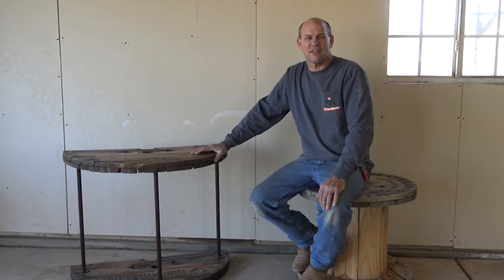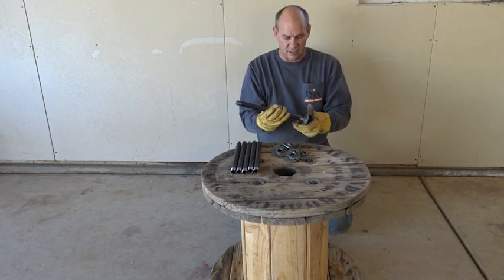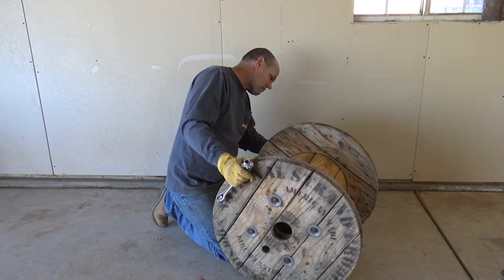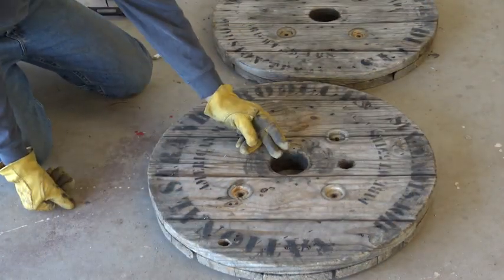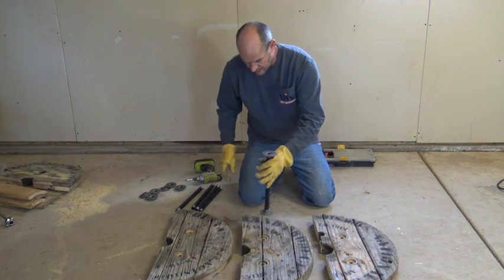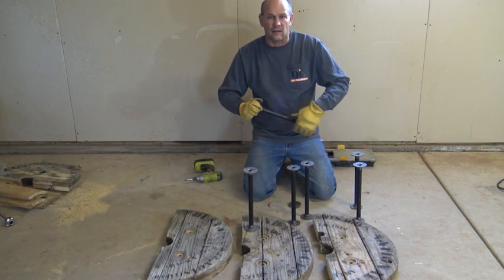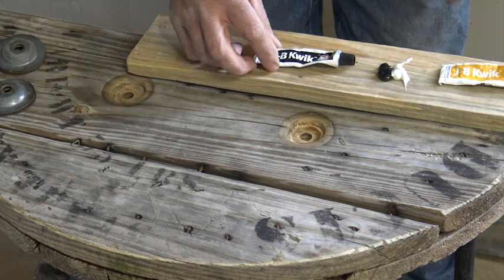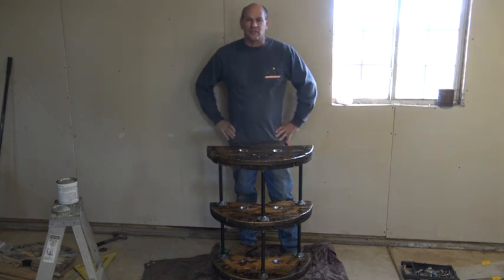Cable Spool Projects: Cable Reel End Table - Recycled Furniture Project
You will love this Recycled Furniture Project!  It is a Cable Reel End Table.  A great addition to your Cable Spool Project!  Flange

Cable Spool Projects make a great Recycled Furniture Project!  We have made a few pieces of furniture using wooden spools as Christmas gifts!  They were a hit!

These spools are typically used by the power company or utility company and come in various sizes.  The one we used for this nightstand or end table was 24".  This one made a great Cable Reel End Table.

We found our spool top from a contractor friend who does work with our local power company.  You may be able to find spools on Craigslist, there were a few to choose from in our area.